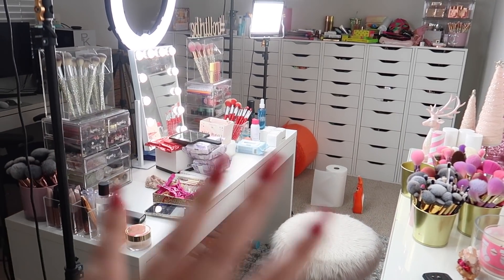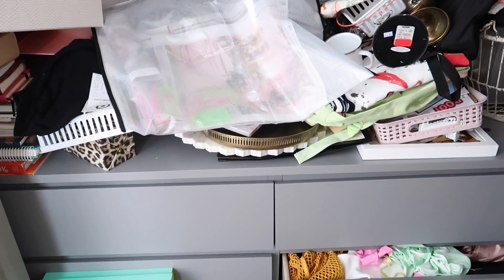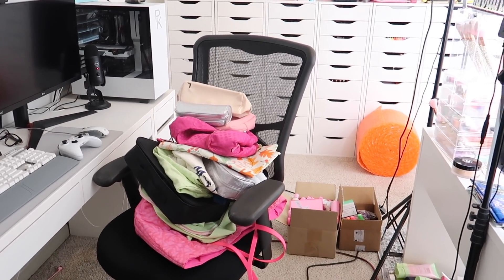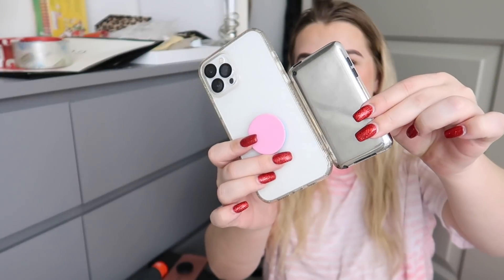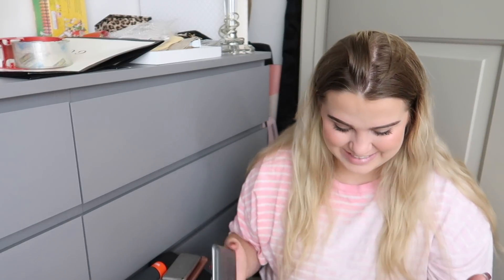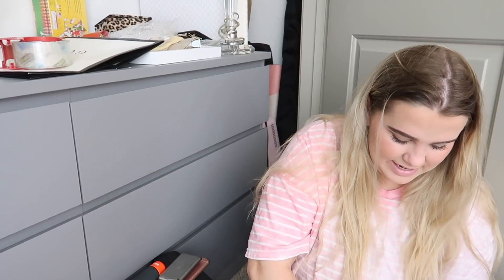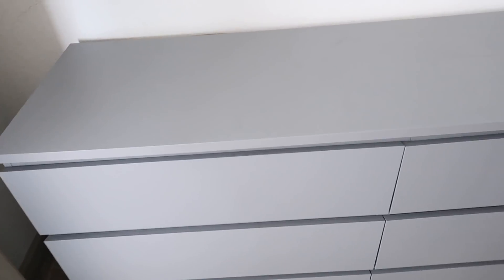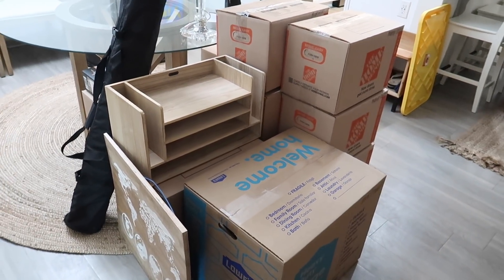MAKEUP ROOM PACK WITH ME! PART 2 - VLOGMAS DAY 15 | Paige Koren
Paige Koren
1650-302 Margaret St. # 227